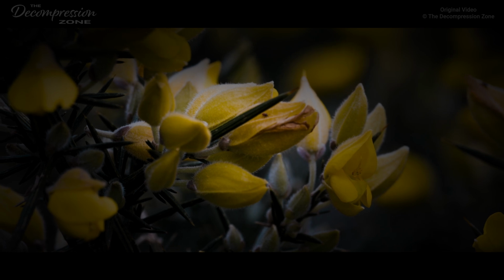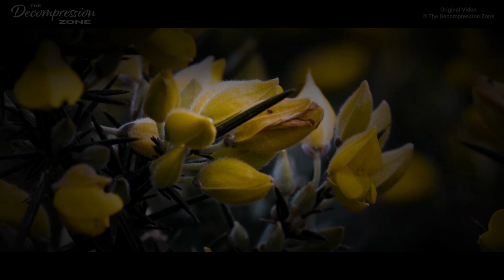Sleep Story for Grown Ups with Guided Relaxing Meditation | "The Unhappiness of Miss Farquhar"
00:00:00 Introduction
00:00:51 Relaxing Guided Meditation
00:08:39 STORY: "The Unhappiness of Miss Farquhar"
00:37:45 The gentle sound of the canal water

Welcome friends to this carefully crafted, gentle narration of a sleep story for grown ups, read with a calm male voice and written by Lucy Maud Montgomery. The narration is accompanied by white noise, the gentle sound of the canal water. The story read here reside in the public domain. I hope you will enjoy this relaxing reading intended for sleep and rest, and that it will help you unwind.
- Marcus
This video has been created for relaxation and/or to help you sleep. Please do not listen to this recording while driving or operating any machinery. Only listen when you can relax safely.
►SUPPORT (optional):
To become a member of The Decompression Zone, click the "JOIN" button. Two tiers of support are available with perks.

THANK YOU FOR CONSIDERING SUPPORTING THIS CHANNEL!!! Your donations will be used to cover the ongoing costs of producing these narrations (software subscriptions etc.).
►MY EQUIPMENT:
Sony Camera equipment
If you have specific questions about my equipment please ask in the comments, I'd be happy to answer.

AUDIO:
Austrian Audio OC18 Microphone
RODE NT-1 Microphone
ZOOM F6 Audio Recorder

Edited and produced in Adobe Audition, Adobe After Effects, Adobe Photoshop and Adobe Premier.
CONNECT:
The story resides in the public domain.